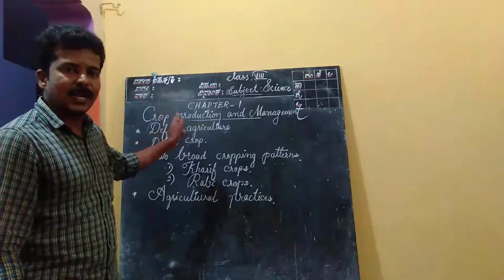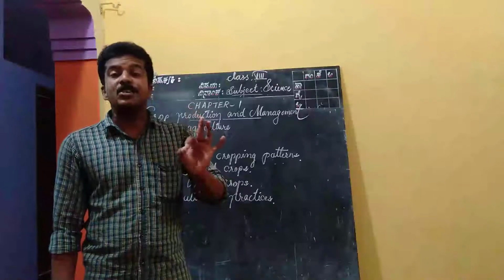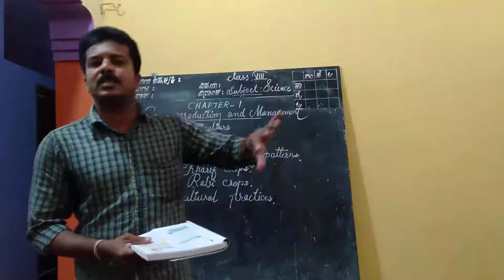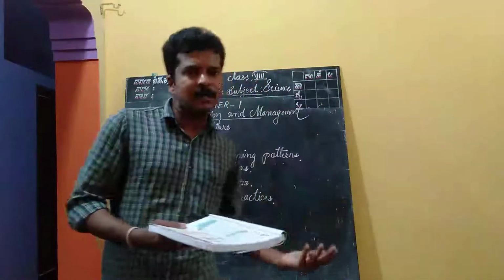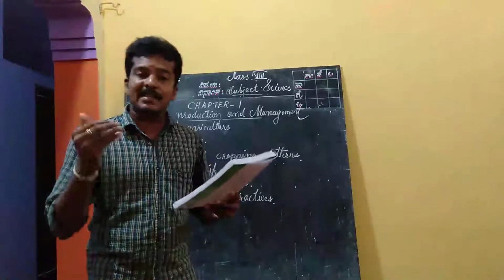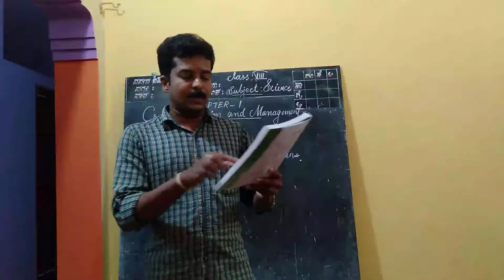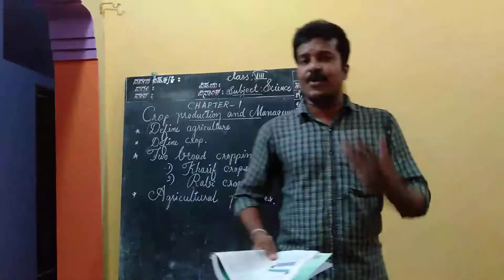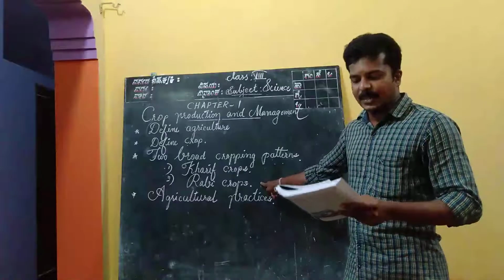Class -8 ( Science)